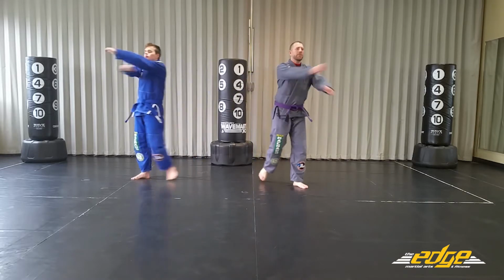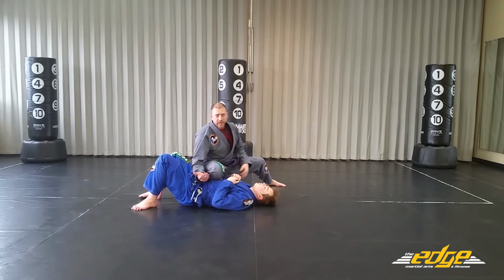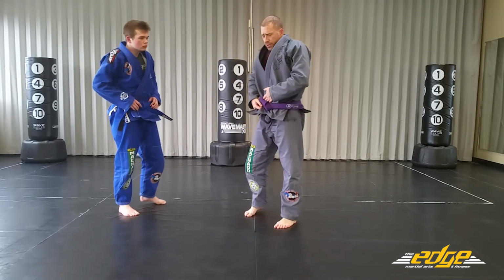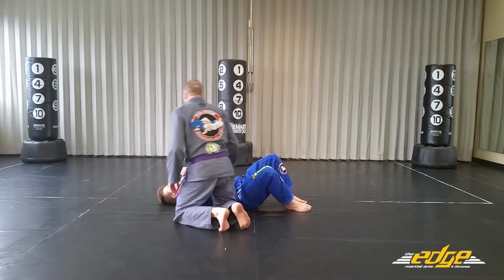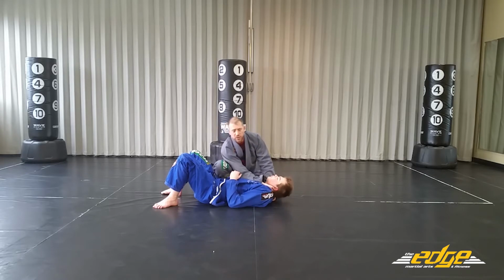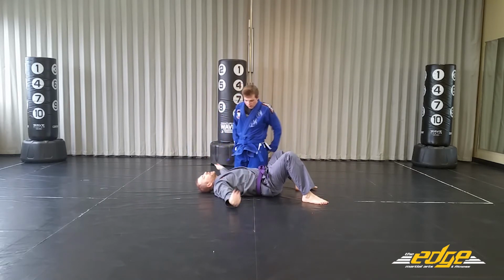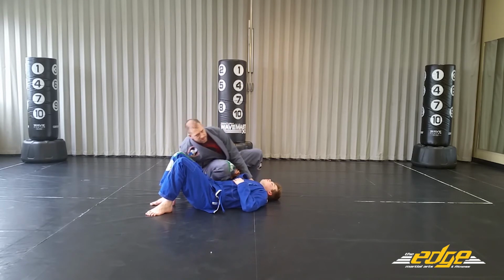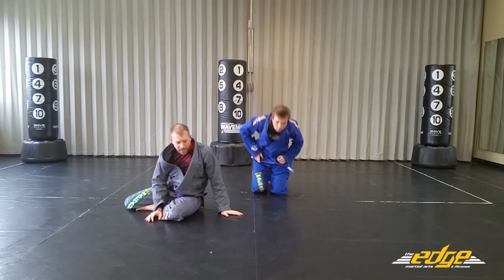Bat Choke from Knee Mount - BJJ - 04/23/2020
Coach Thorn teaches us about Bat Chokes. We learn two variation from Knee Mount, a way to stop a defense against it, and he talks about an armlock when someone tries to block the knee mount.